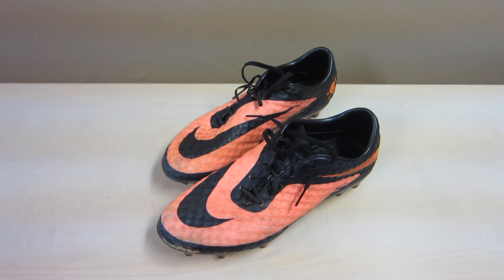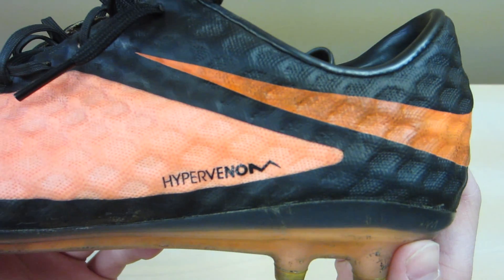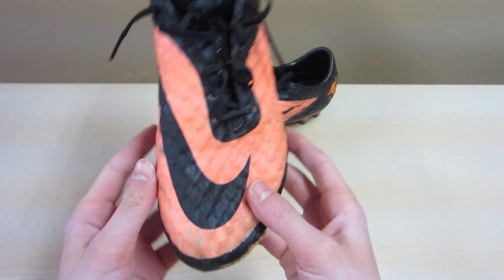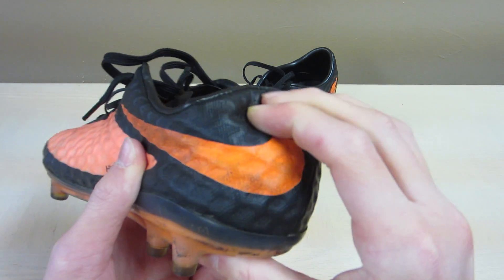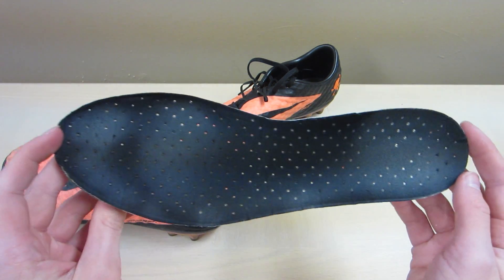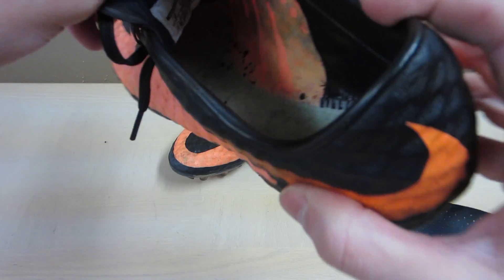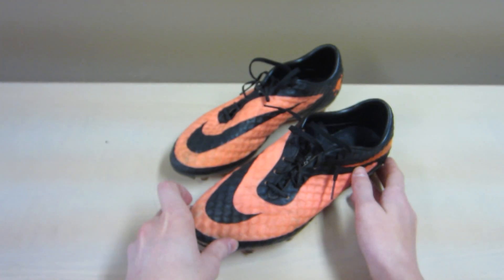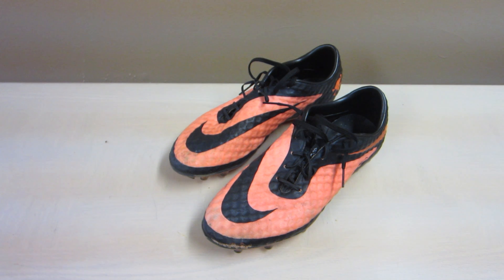Nike Hypervenom Phantom Review | HD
Twitter.com/HDSoccer101